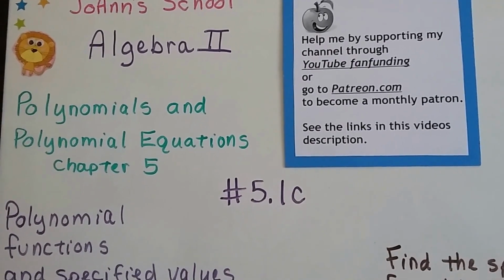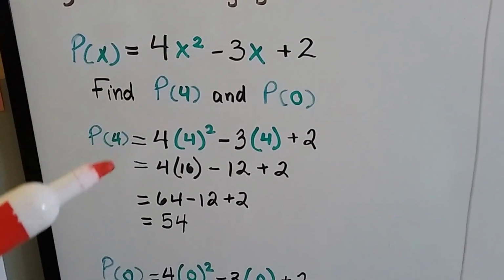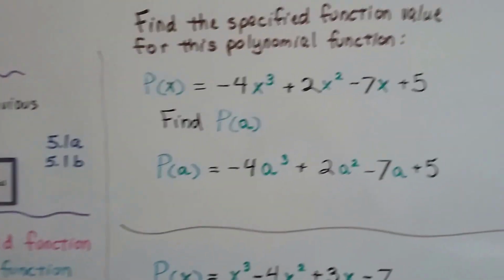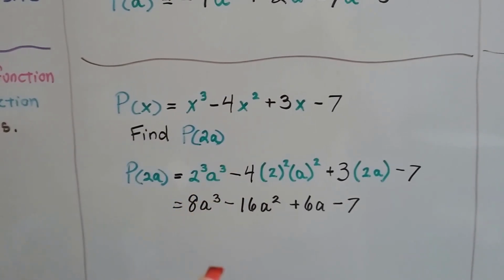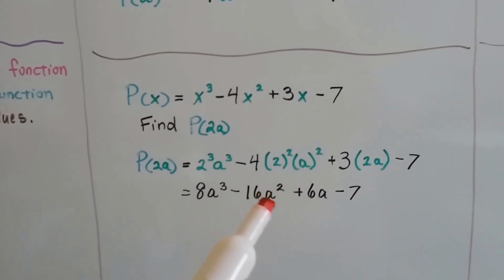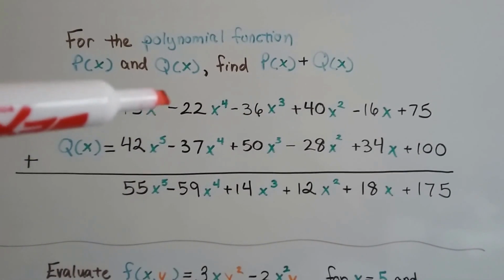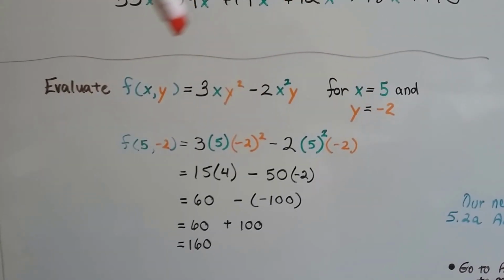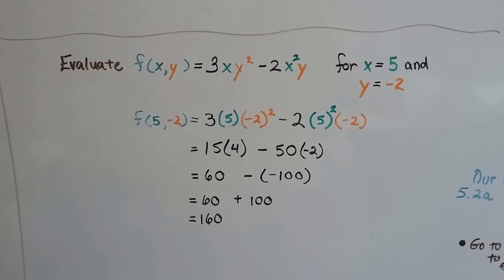Algebra II 5.1c, Polynomial Functions and Specified Values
An explanation of how to find specific function values of a polynomial function by substituting given values, how functions can be written using letters other than f(x) such as  p(x) or q(x) or f(x,y).